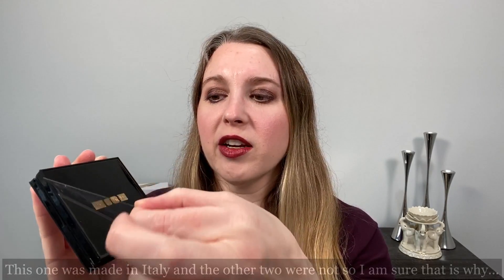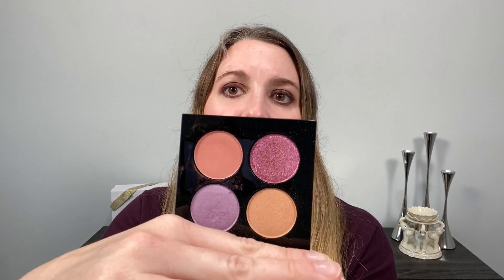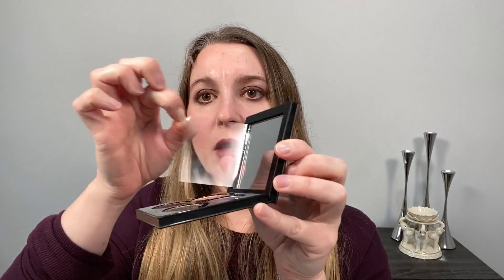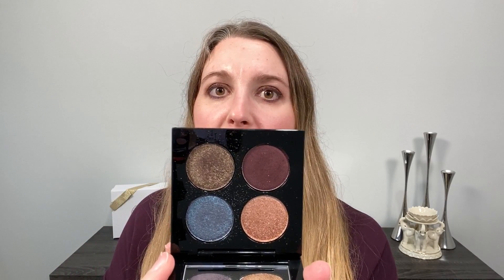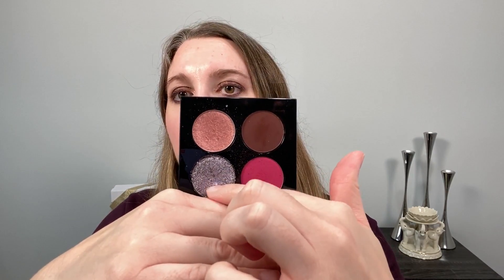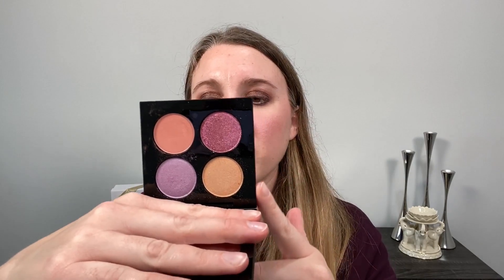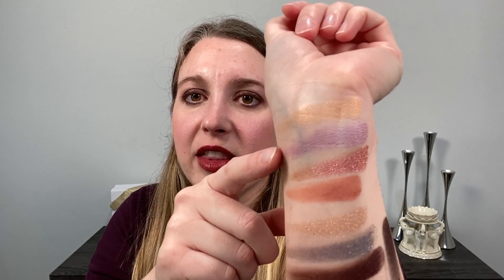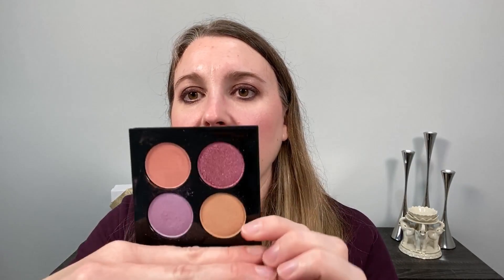PAT MCGRATH LABS CELESTIAL DIVINITY LUXE QUADS: Swatches, 5 Looks, and Thoughts on All 3 New Quads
I have been wearing the 3 new Pat McGrath Celestial Divinity Eyeshadow Quads quite a bit! Here are my thoughts and several looks I created with these palettes.

PRODUCTS:
Pat McGrath Labs Celestial Divinity Luxe Quad – Interstellar Icon, Fleur Fantasia, and Risque Rose, $58 USD (Pat McGrath*)

TIMESTAMPS:
0:00 Product Info
3:55 Swatches
10:58 Look 1
14:17 Look 2
17:11 Look 3
20:52 Look 4
24:34 Look 5
27:40 Thoughts

Cle de Peau Radiant Cream to Powder Foundation – I10, $98 USD (Nordstrom*)
Chanel Holiday Les Chaines de Chanel Illuminating Blush, $70 USD (Chanel*)
Pat McGrath Labs Celestial Divinity Luxe Quad – Interstellar Icon, Fleur Fantasia, $58 USD (Pat McGrath*) or (Sephora)
Chanel Stylo Yeux Waterproof Eye Liner – 959 Psyche, $33 USD (Chanel*)
Lisa Eldridge Velvet Blush Lip Kit (Pencil, Lipstick, Gloss), £63.00 or $82 USD

A little about me for reference:
Age: 39
Skin type: Normal to slightly dry
Skin tone: neutral but slightly cool, very fair

Foundation Shades Worn:
Cle de Peau Radiant Cream to Powder - I10